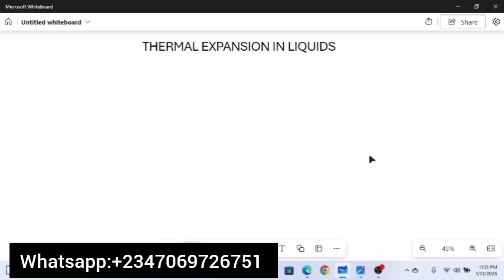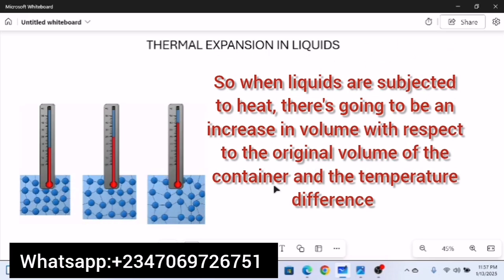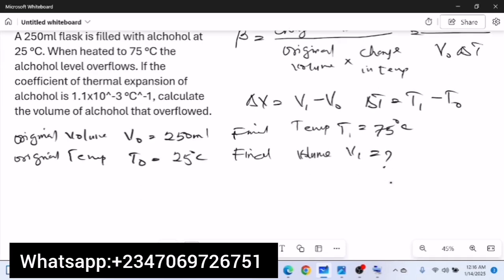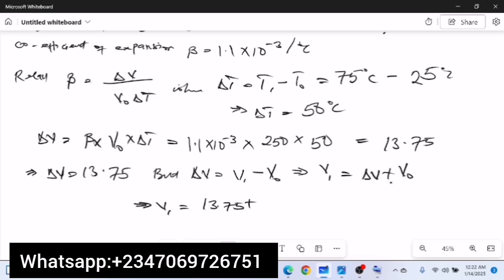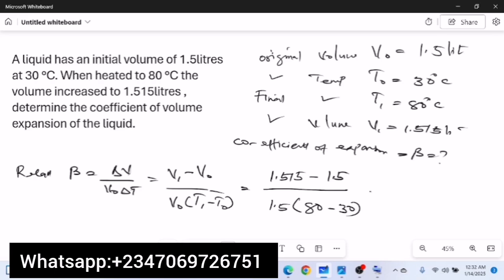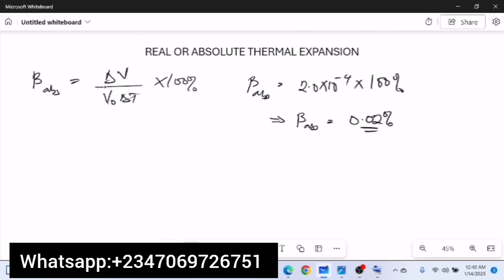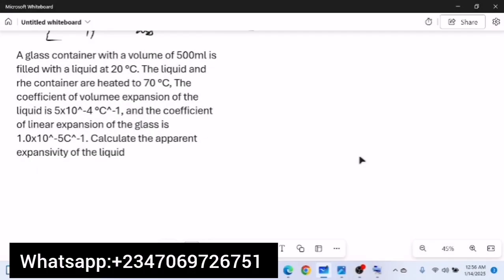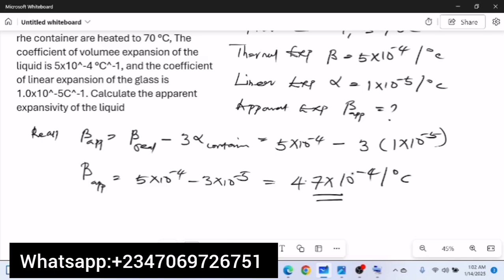Thermal Expansion in Liquids | Thermal Expansion Class 11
Thermal Expansion in Liquids | Thermal Expansion Class 11 | Thermal Expansion

In this video, we dive deep into the concept of Thermal Expansion in Liquids, a crucial topic in Class 11 Physics. We'll explore how liquids expand when heated and discuss the thermal expansion coefficient, which helps us understand the rate at which this expansion occurs. You'll learn about the volume expansion coefficient and its significance in various practical applications. Whether you're a student looking to grasp the fundamentals of thermal expansion or just curious about the behavior of liquids under heat, this video has you covered.